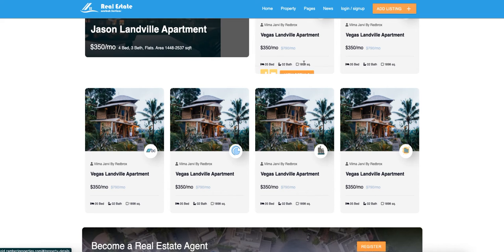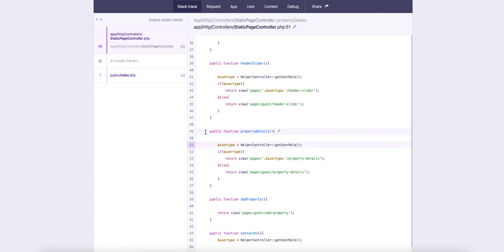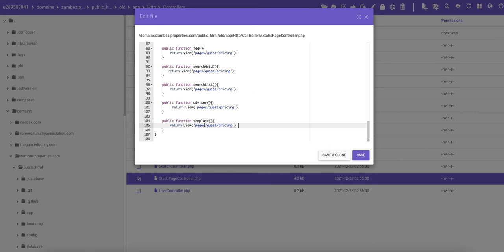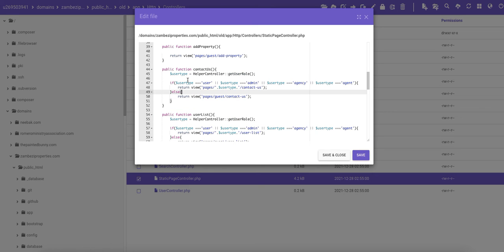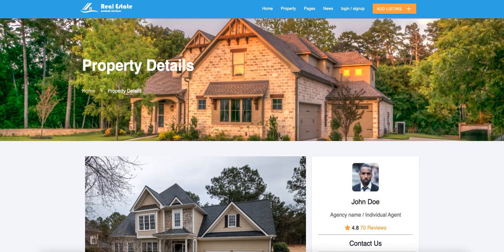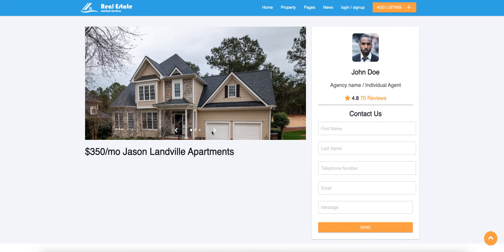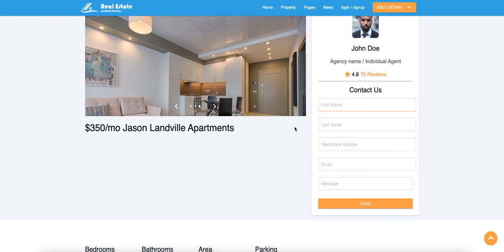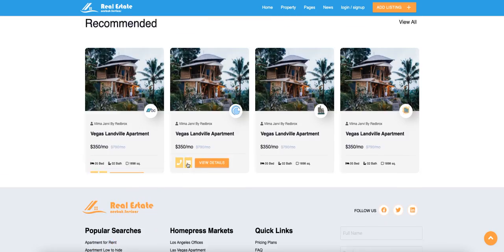Zambezi Properties Dev log 0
Weekly Updates as I Work on my 2022 Personal Project: Zambezi Properties